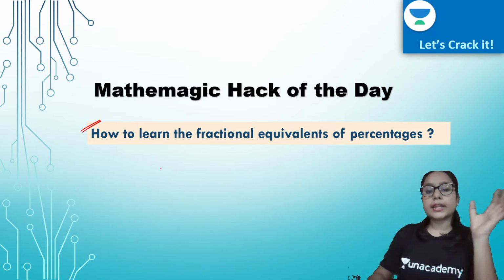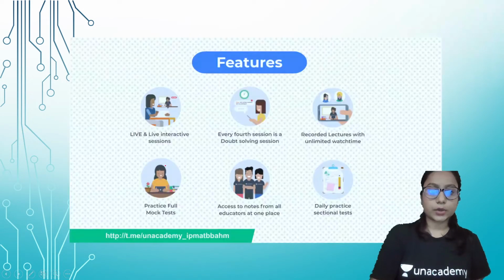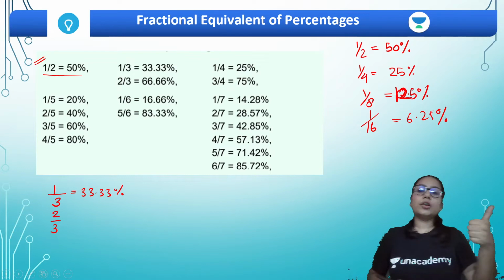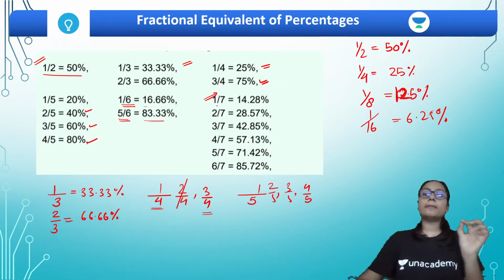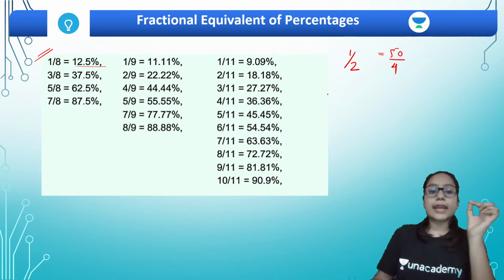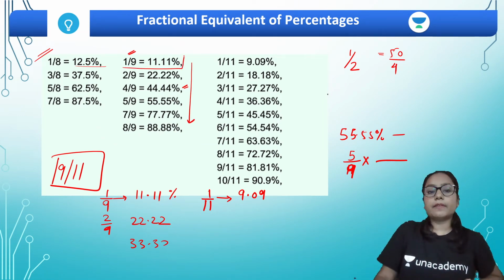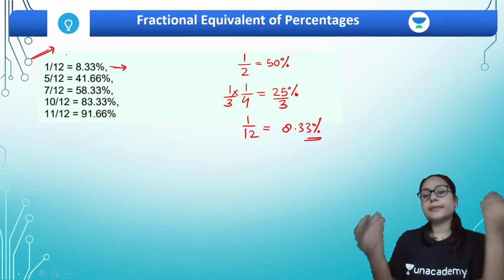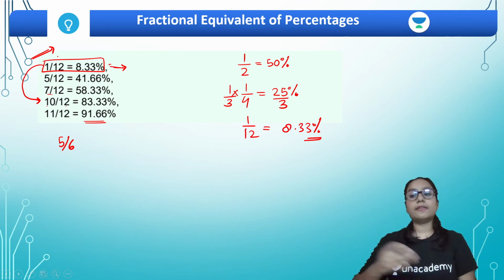Mathemagic Hack of the Day - 4 | IPMAT | Aishwarya Agarwal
In this session, Aishwarya Ma'am will be teaching Mathemagic Hack of the Day - 4  for IPMAT  & CAT

Visual reasoning is the course which comes under non-verbal intelligence part. It mainly includes an analysis of visual information and the ability to solve related problems.. Join Aishwarya Ma'am for an interesting session on LRDI

Welcome to Unacademy CAT, your one-stop solution forCAT  Exam India’s Top Educators will be teaching you daily on this channel. We will cover the entire syllabus, strategy, updates, and notifications which will help you to crack CAT

Aishwarya Agarwal and other Top Educators take classes on Unacademy App.

Unacademy Subscription Benefits:
1. Learn from your favourite Educator
2. Dedicated DOUBT sessions
3. One Subscription, Unlimited Access
4. Real time interaction with Educators
5. You can ask doubts in live class
6. Limited students
7. Download the videos & watch offline

Get the CAT Iconic Advantage:
1. Personal Coach
2. Study Planner & Bi-weekly Reviews
3. Dedicated Doubt Clearing Space
4. Personalized Test Analysis
5. Study Booster Sessions
6. Preparatory Study Material
7. All the Unacademy Subscription Benefits